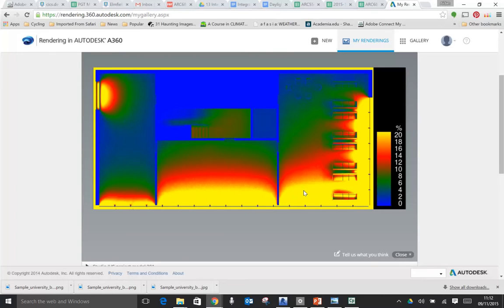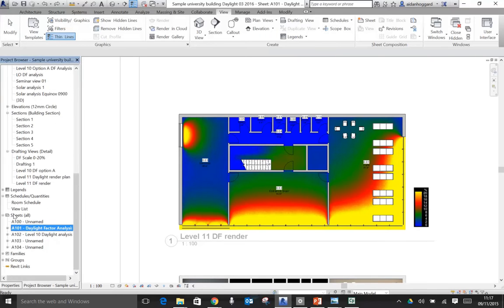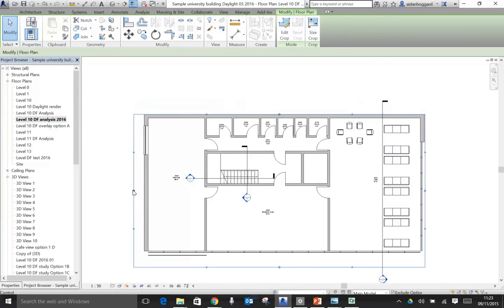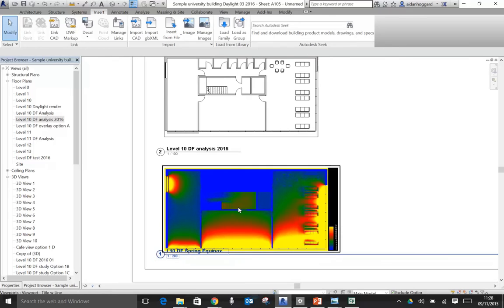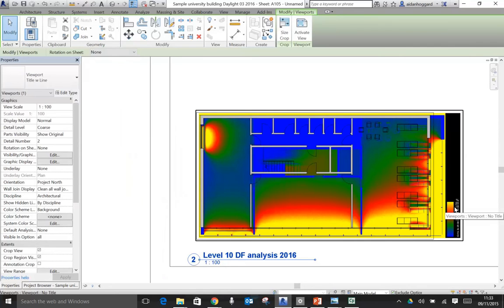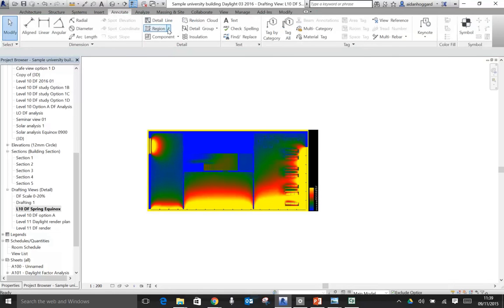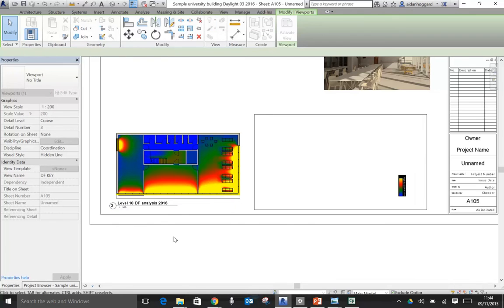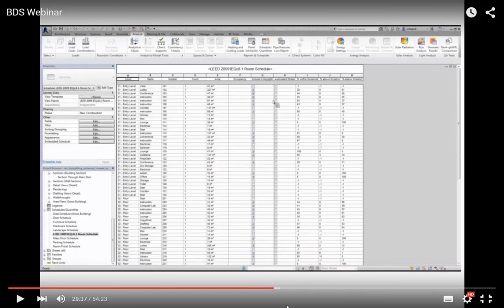Daylight Simulation + Visualisation 04